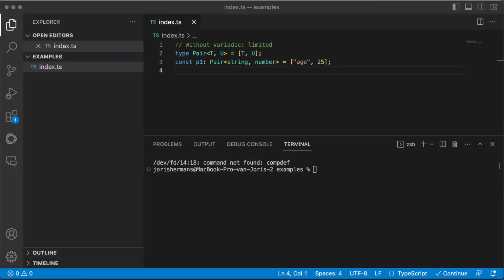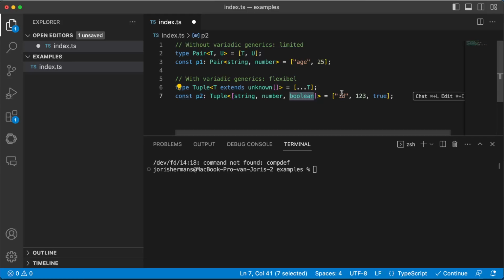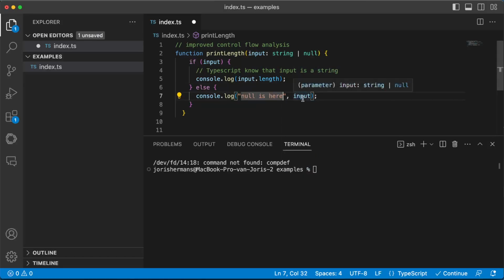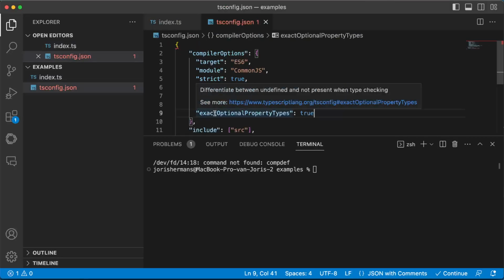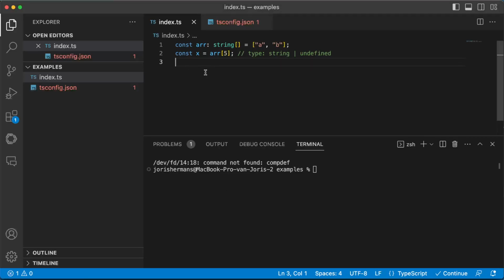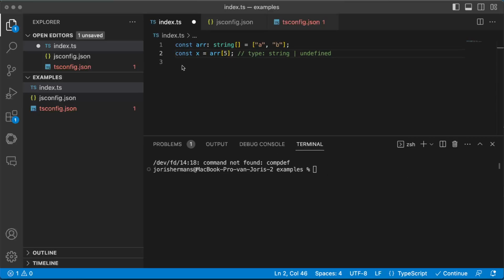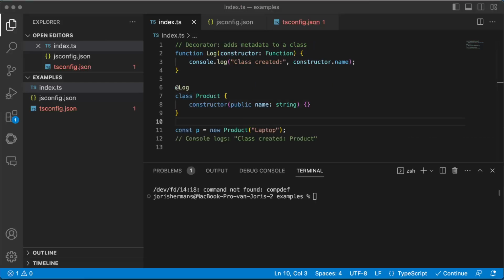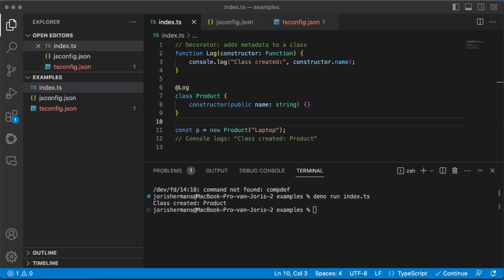TypeScript 2025: 5 New Features You Should Know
TypeScript keeps getting better every year, and 2025 is no exception! 🚀
In this video, I’ll walk you through the 5 most important new features in TypeScript 2025 — with simple code examples you can follow along with.

What you’ll learn in this video:
✅ Variadic Kinds (more powerful generics)
✅ Smarter Control Flow Analysis
✅ New Strict Compiler Flags
✅ Performance & Tooling Improvements
✅ Decorators (now fully supported)

Whether you’re building with React, Angular, Next.js, or Node.js — these updates will make your code safer, cleaner, and faster to write.